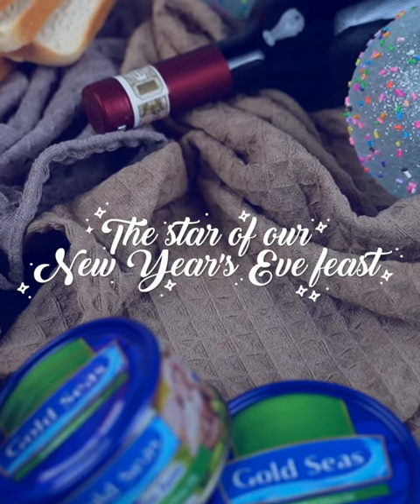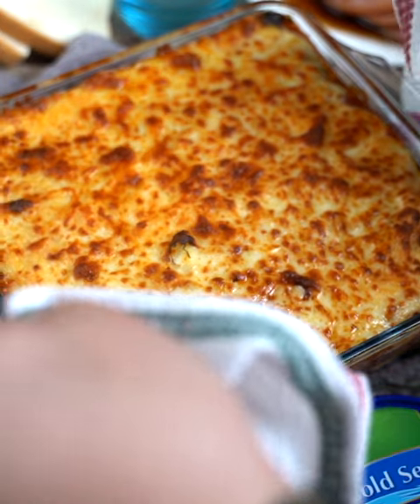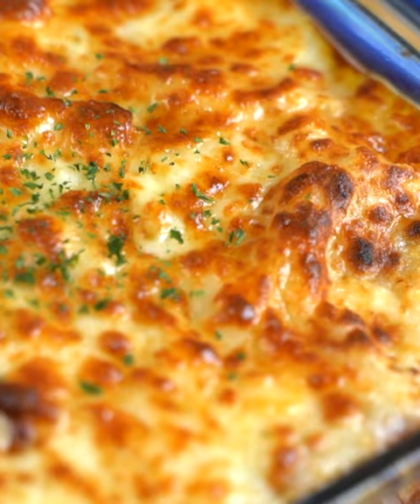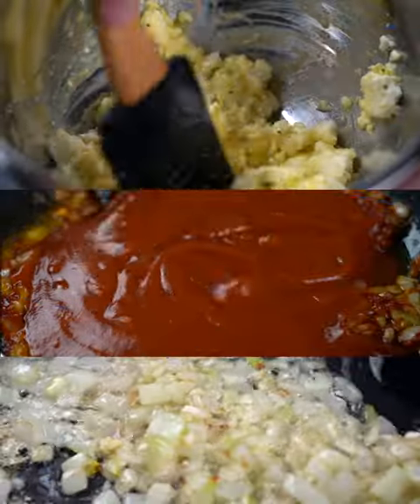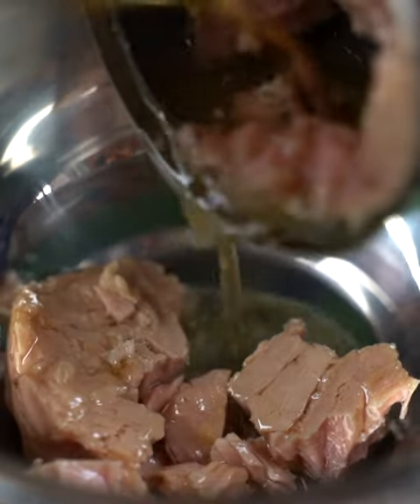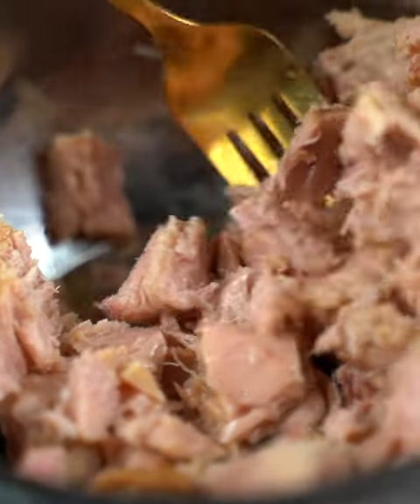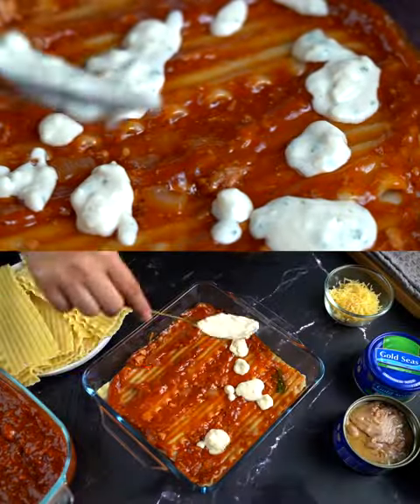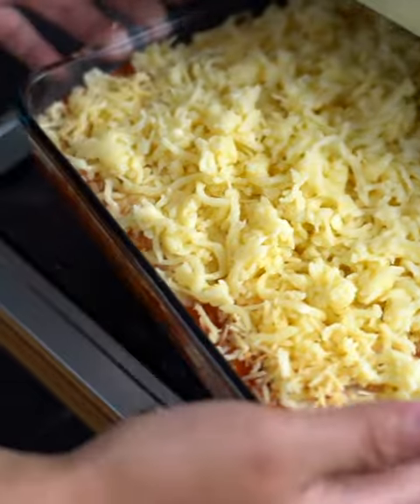Bring merriment and cheer this festive season with Gold Seas Premium Tuna!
Gold Seas Premium Tuna is a great ingredient for a New Year’s Feast! If you’re in the mood to cook up an old-fashioned home-style tuna lasagna, our Gold Seas Yellowfin Tuna Chunks in Olive Oil will bring merriment and cheer this festive season! Yummy 100% Yellowfin Tuna with no fishy aftertaste served with glee and smiles!